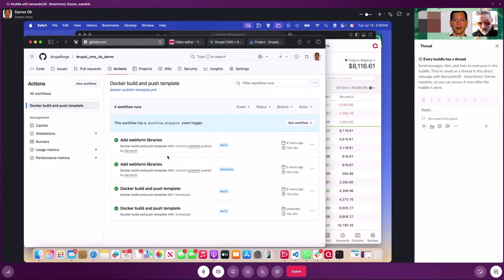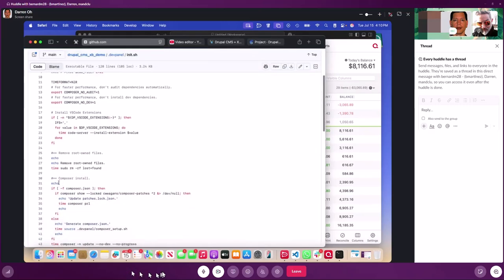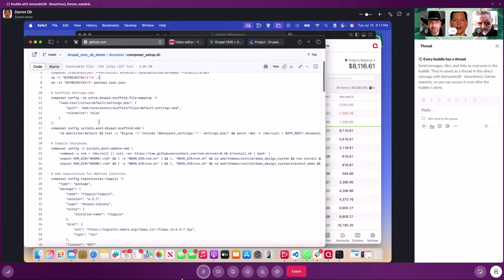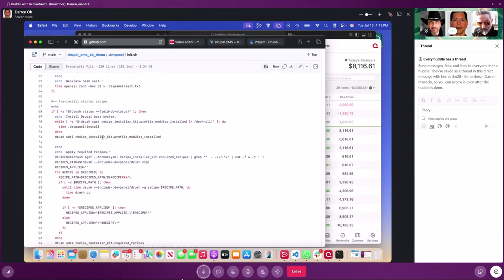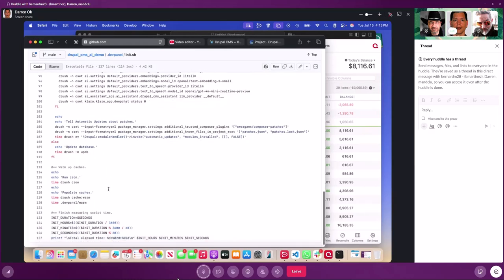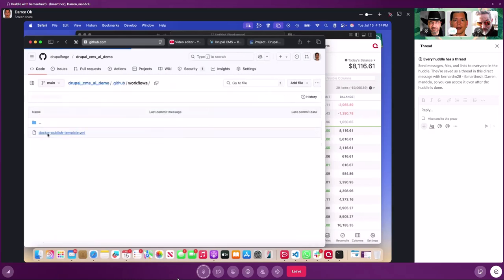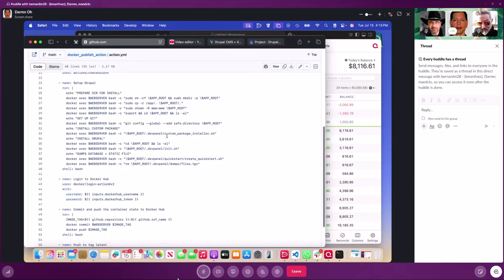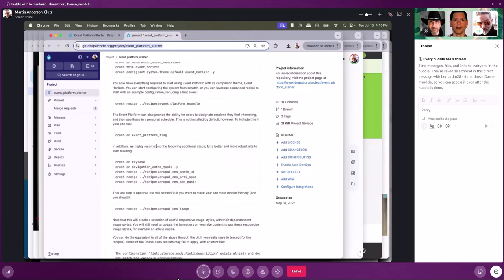How to set up a new application template on Drupal Forge on GitHub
Learn how to effortlessly keep your Drupal application templates up to date using automated GitHub workflows. In this step-by-step tutorial, we cover how to set up your GitHub repository to automatically rebuild and maintain Drupal apps by leveraging Composer, Drush commands, Docker images, and custom shell scripts. Perfect for Drupal developers looking to streamline their demo setups and deployments.

00:00 Introduction to Drupal Template Automation
00:41 Managing Template Repositories and Composer Setup
01:27 Customizing Composer and Drupal Configuration
02:13 Running Composer Update and Installation
03:15 Simplified Drupal Setup for AI Demos
03:58 Automating Drupal Customization and Cache Warm-up
04:33 Using Quick Start for Database and File Management
05:38 GitHub Workflow for Docker Image Creation
06:13 Simplifying Your Drupal Demo Setup
06:57 Drush Commands and Init Scripts Explained
07:32 Collaboration and GitHub Setup Recommendations